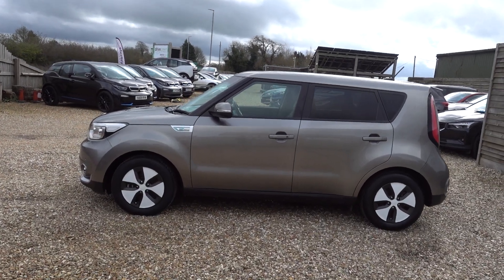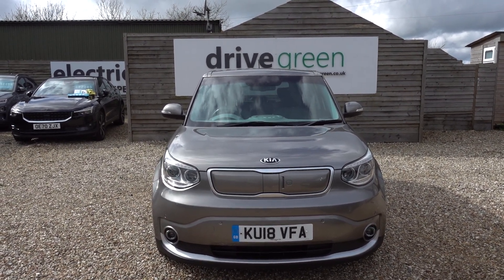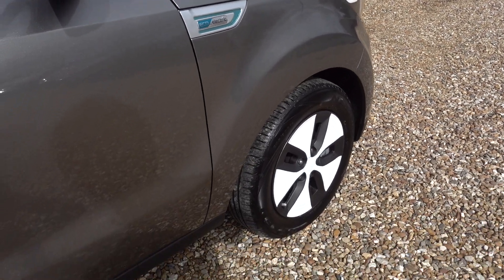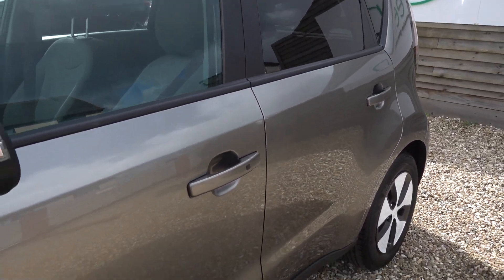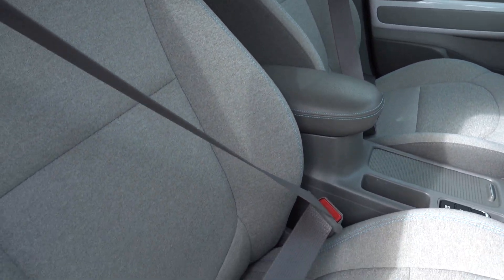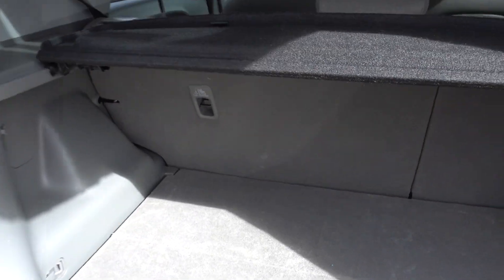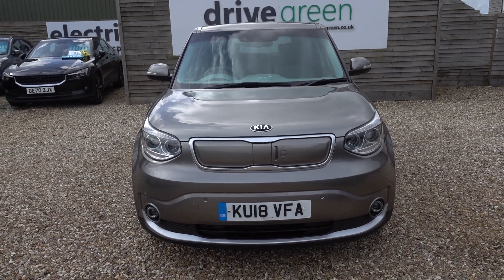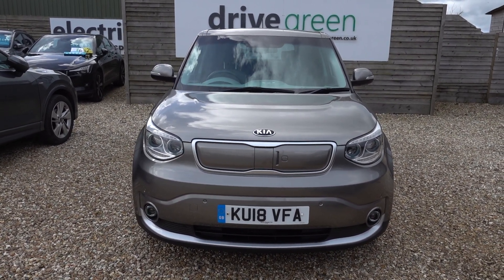2018(18) Kia Soul EV 30kWh KU18 VFA